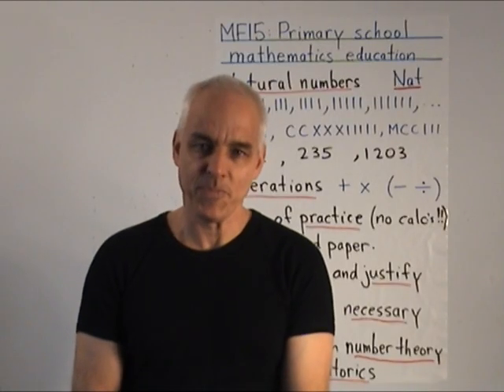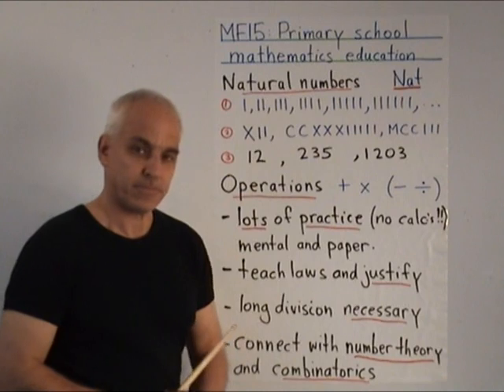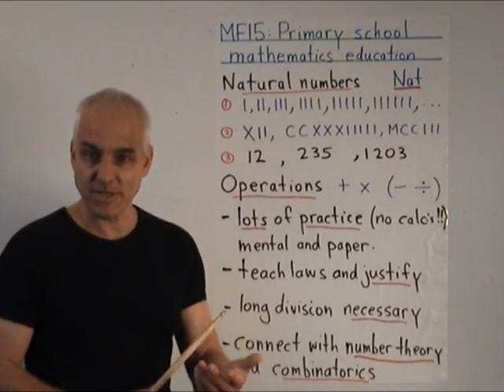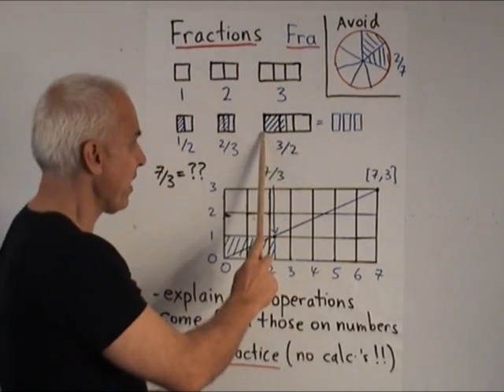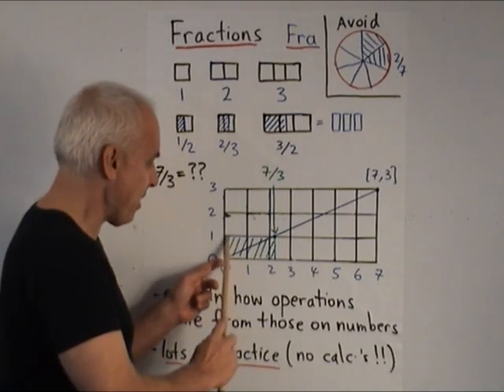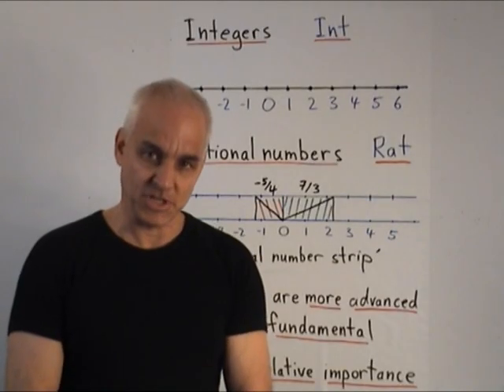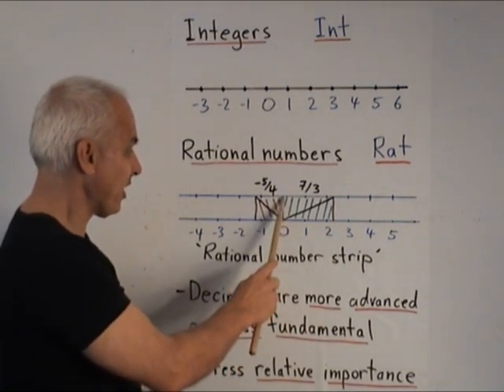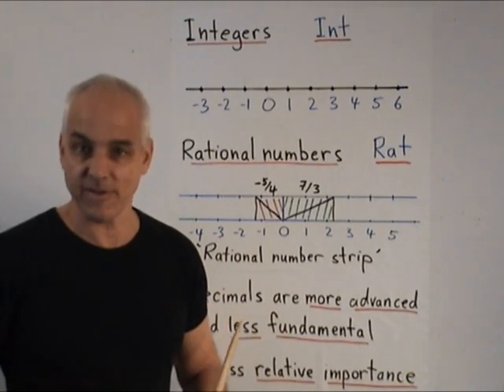Primary school maths education | Arithmetic and Geometry Math Foundations 15 | N J Wildberger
What do foundational issues tell us about teaching mathematics at the primary school level? Here we give some insights into arithmetic with different kinds of numbers. We also introduce a two dimensional, geometrical,  view of rational numbers.